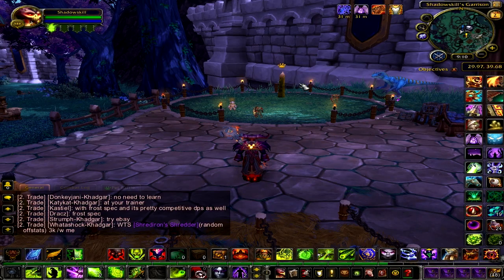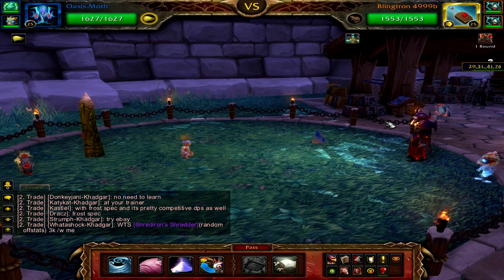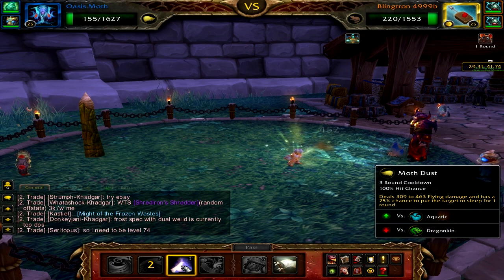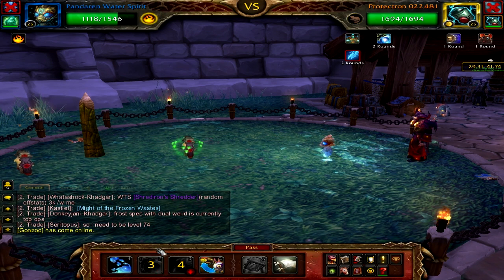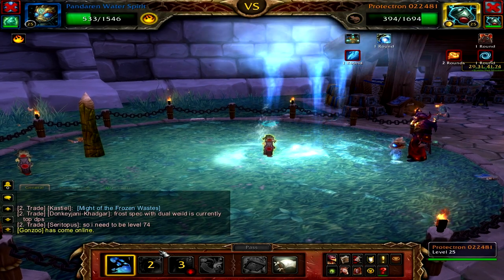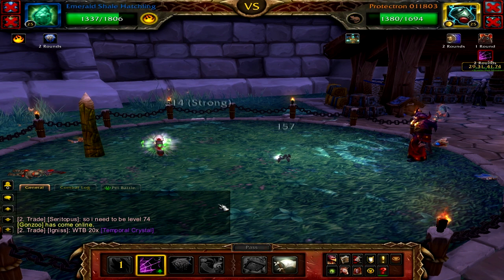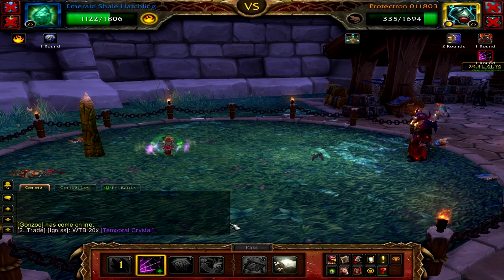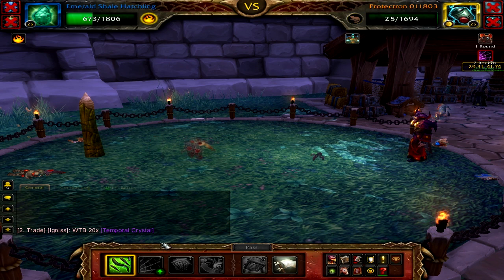Blingtron 4999b Protectron 022481 & Protectron 011803 Pet Battle Guide - Warlords of Draenor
Click Show More for Age Rating & Privacy Policy.

Hi guys this video shows how to beat the daily garrision pet batte that constsits of Blingtron 4999b Protectron 022481 and Protectron 011803